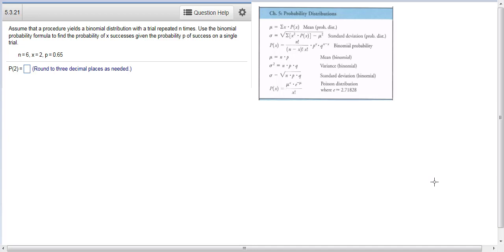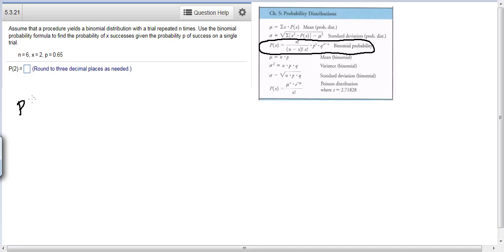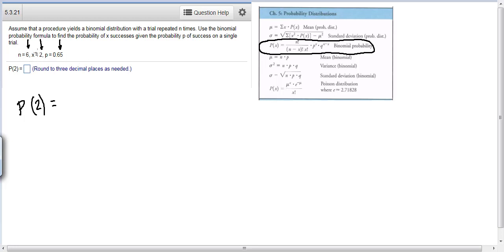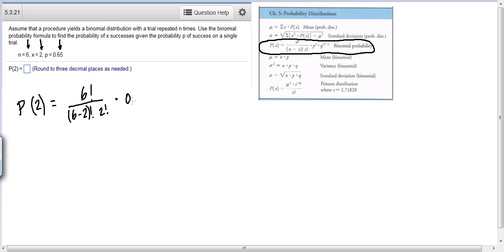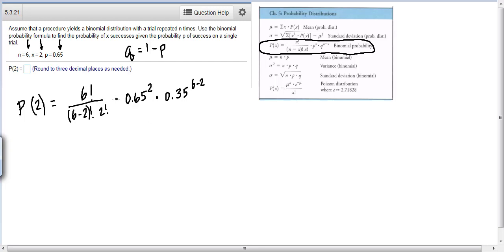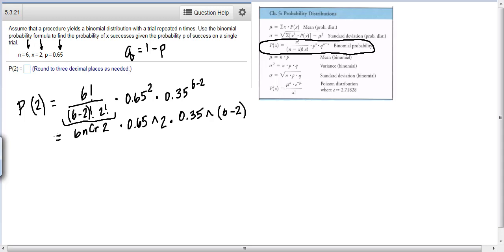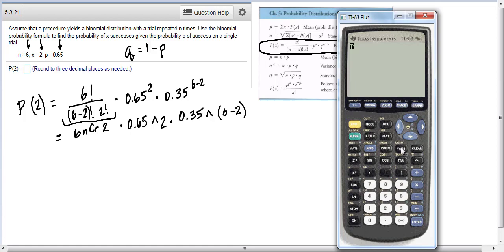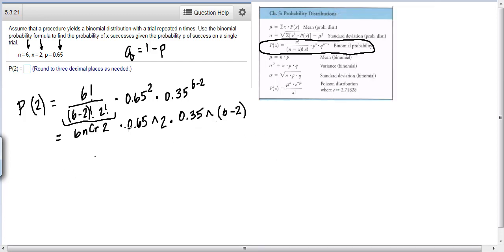Binomial probability - manual and calculator steps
This video demonstrates the calculation of a probability using a binomial probability distribution. The first 2:45 shows the formula and how to apply the variables into the formula. The remaining 1:15 show how to use a graphing calculator.

MyMathLab, Triola, Essentials of Statistics, 5th edition. Section 5.3, #21